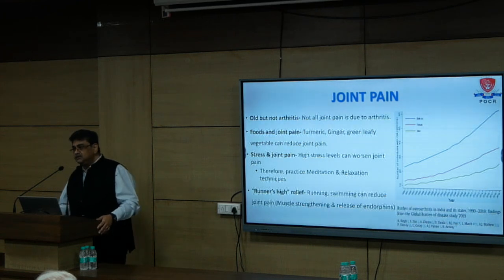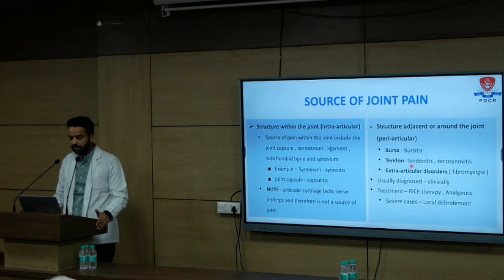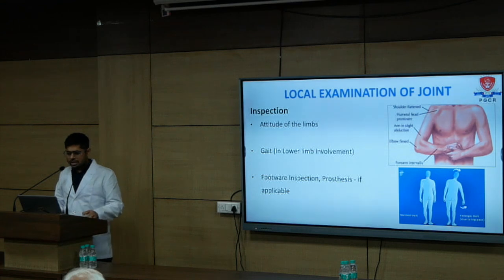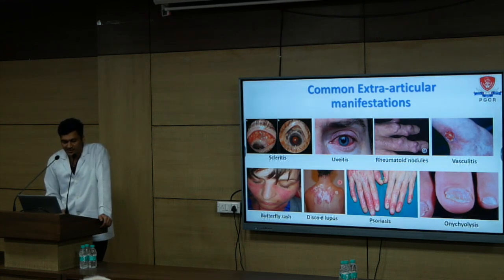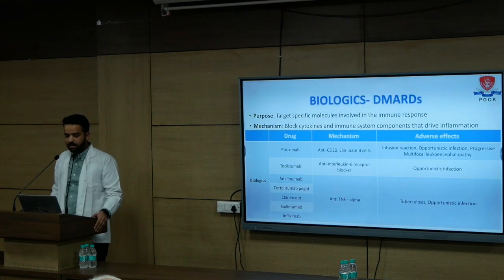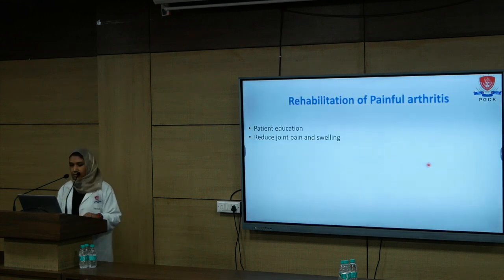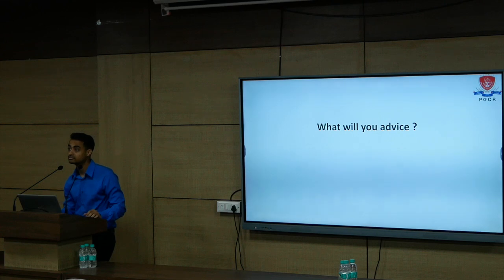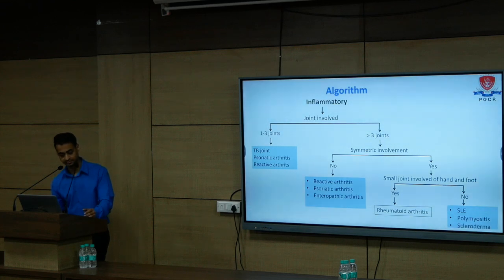17th - Postgraduate Combined Rounds (PGCR) 06 Dec 2024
Topic -  Approch to Painful Joint